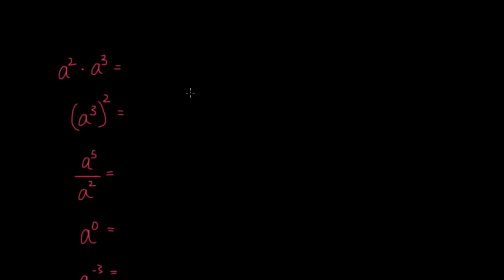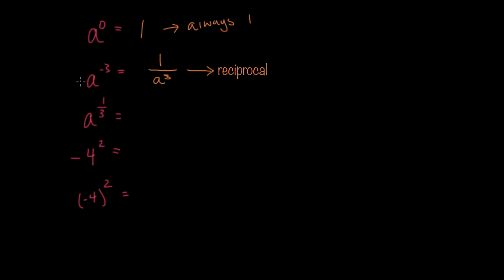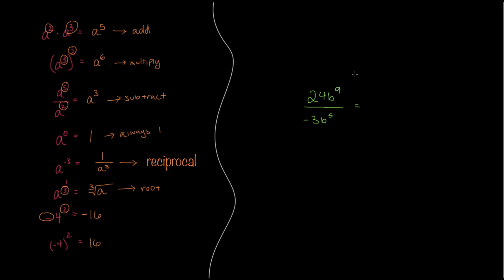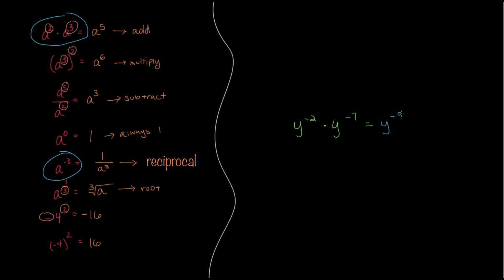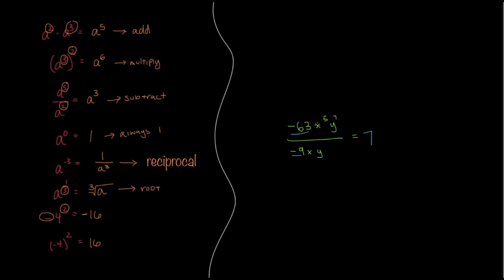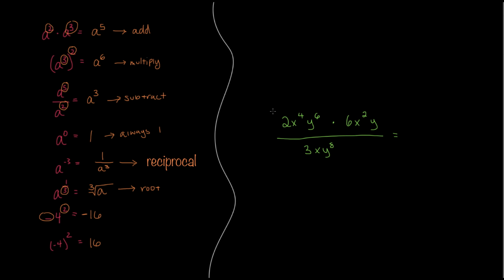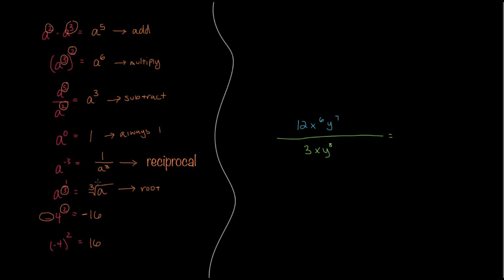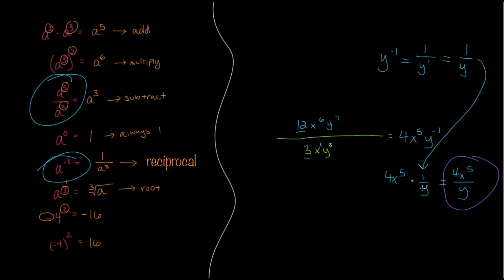Exponents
Hi everyone! Today, we will be learning about exponents and their properties.